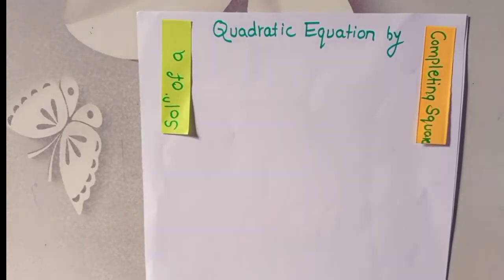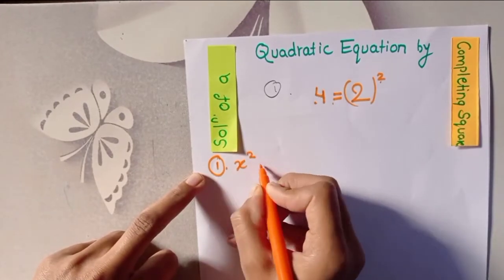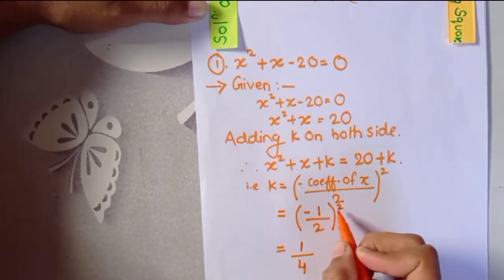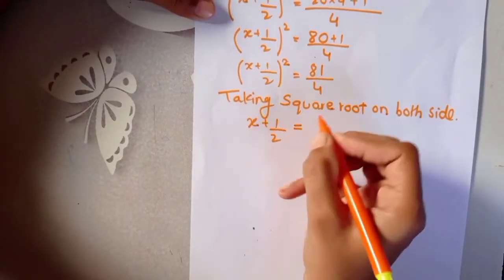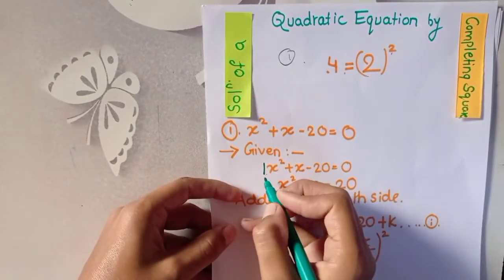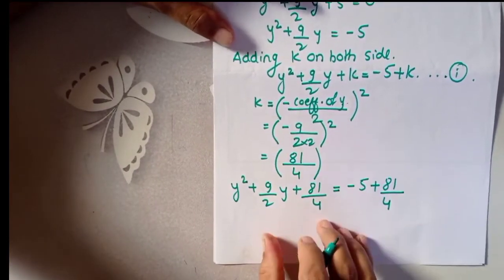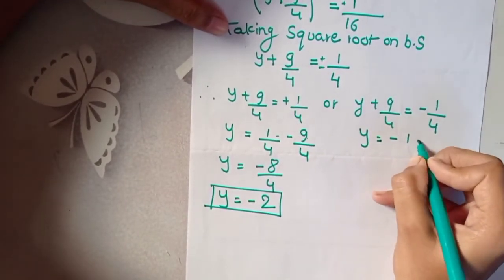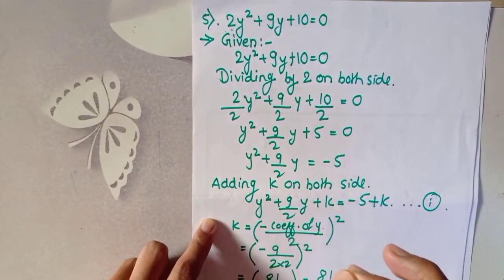Solution of quadratic equation by completing square method // Part -3 // UNIVERSAL ANALYZER.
Hello friends , we are back with new video on Quadratic equation,by COMPLETING SQUARE METHOD which is most important topic in maths,which is useful in higher classes as well..//UNIVERSAL ANALYZER✨✨